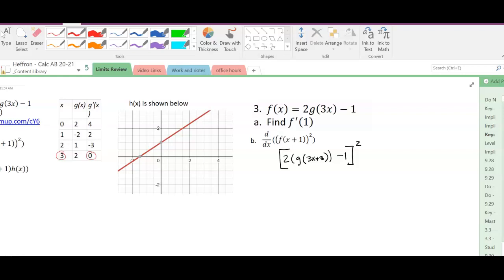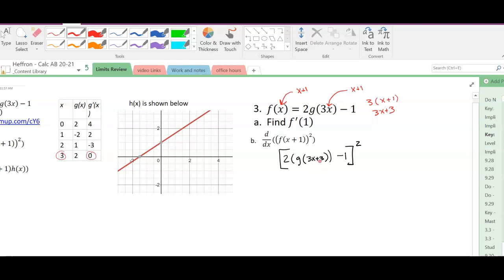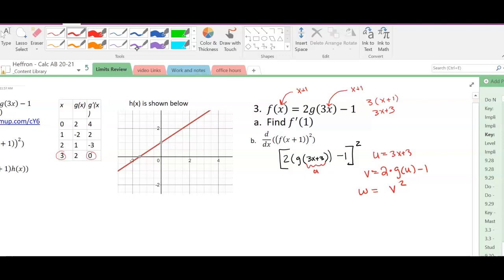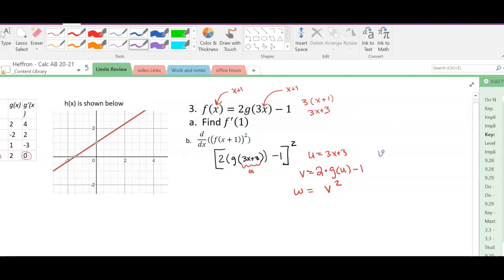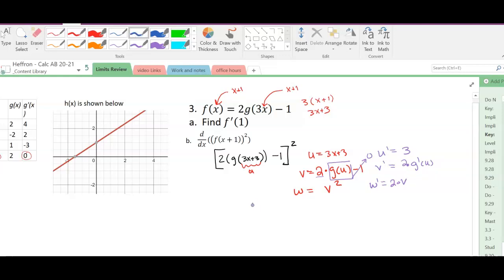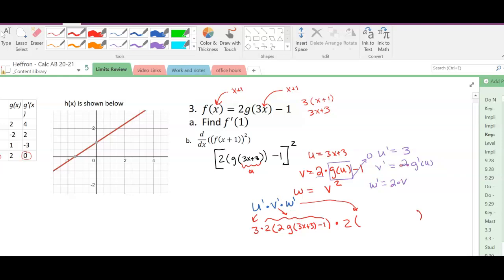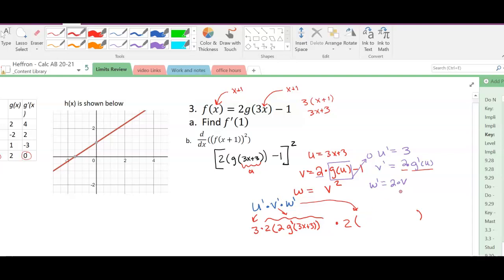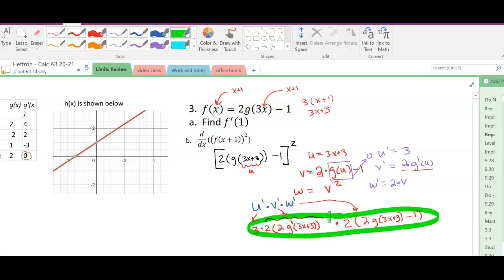chain rule 1